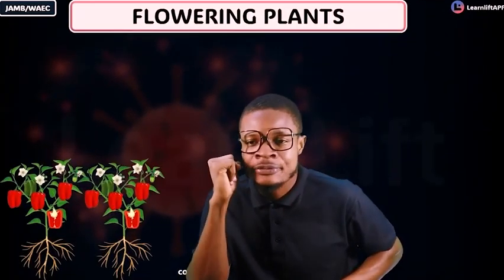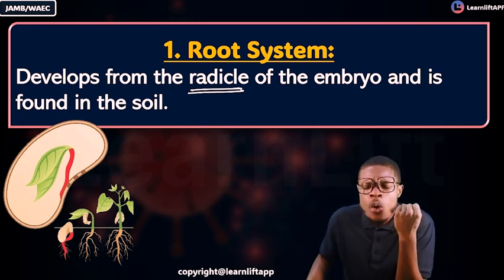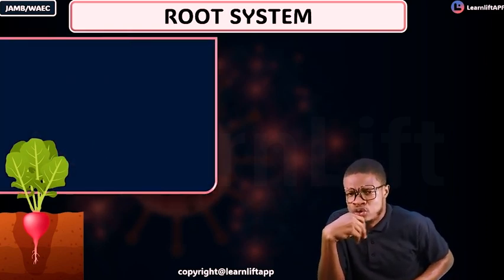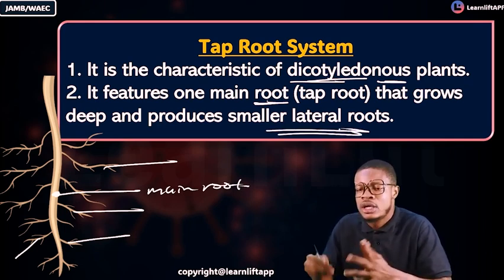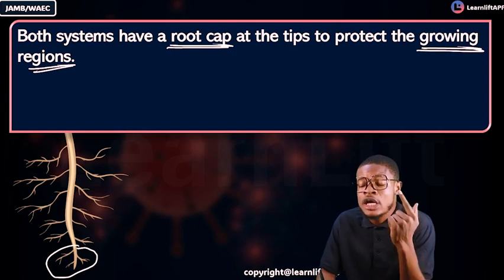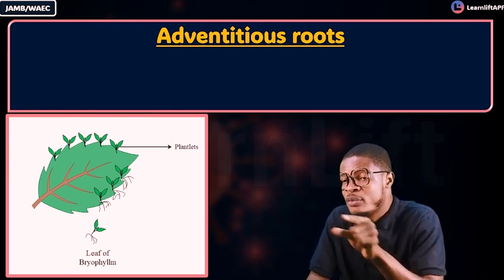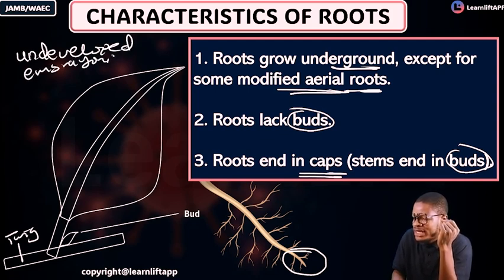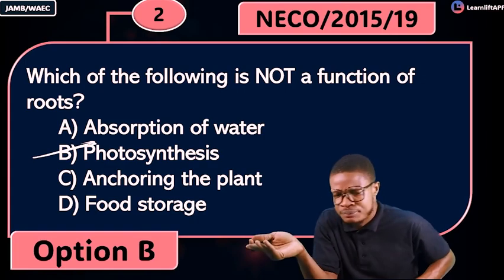ROOTS, STEMS AND LEAVES (JAMB AND WAEC 2026) (UTME 2026)